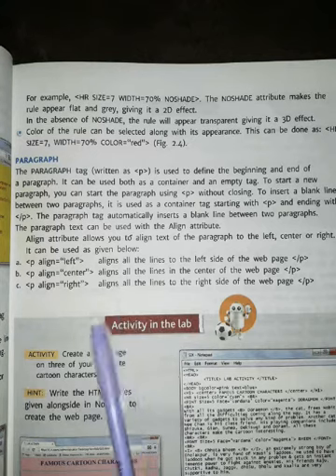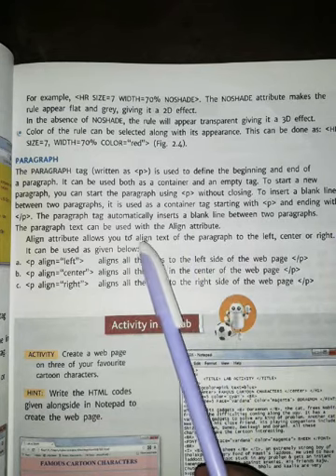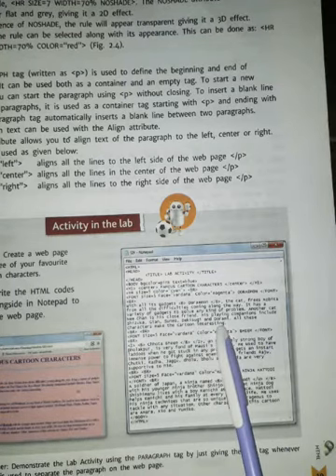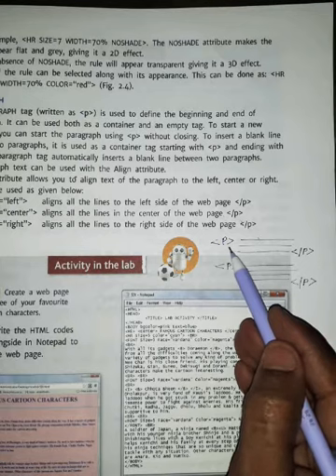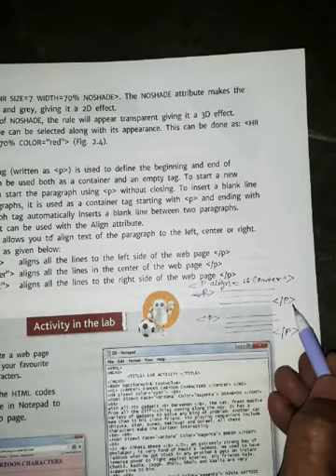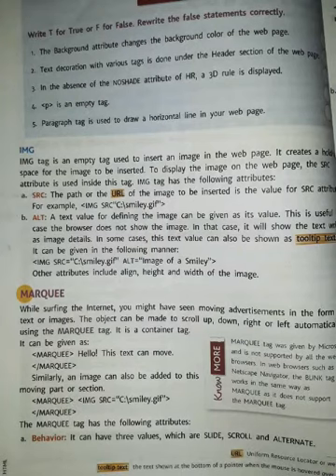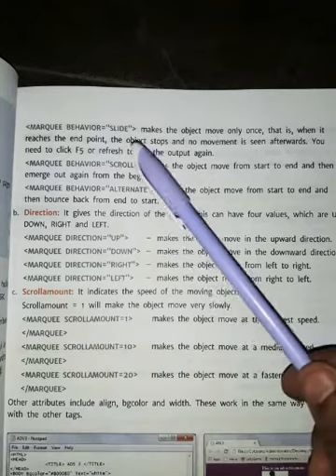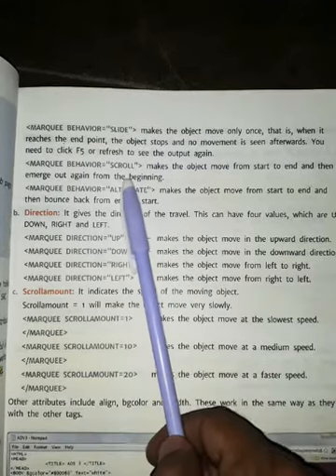IMPERIAL SCHOOL OF EXCELLENCE COMPUTER SCIENCE FOR CLASS 8TH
About HTML Tags and attributes